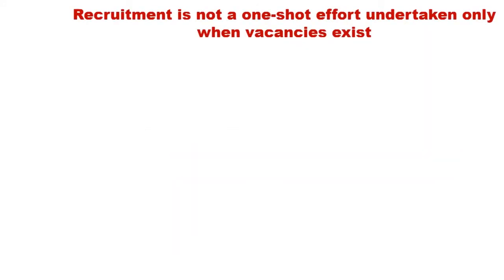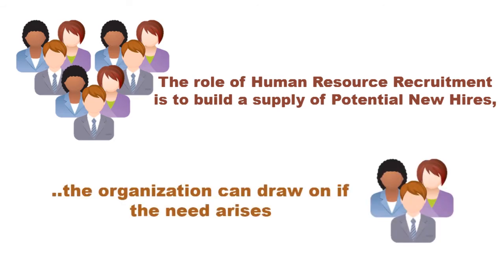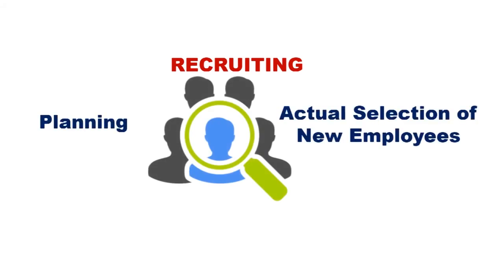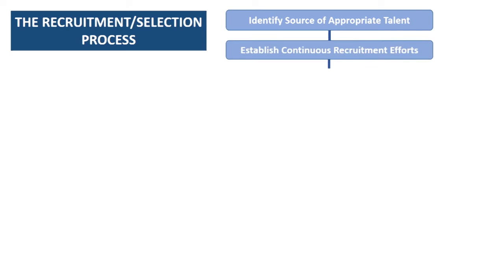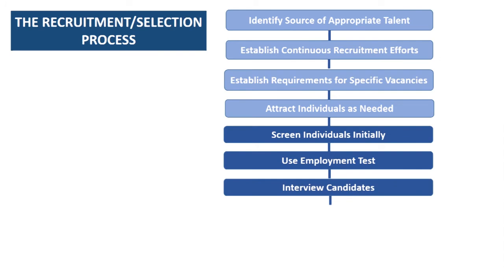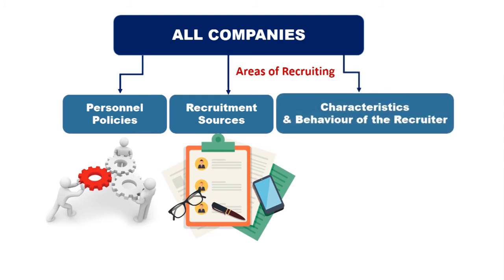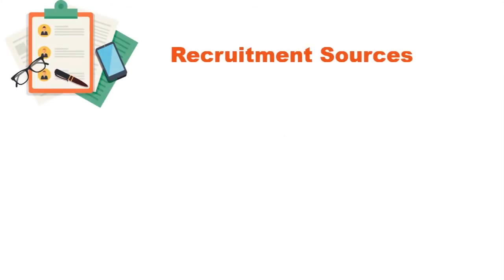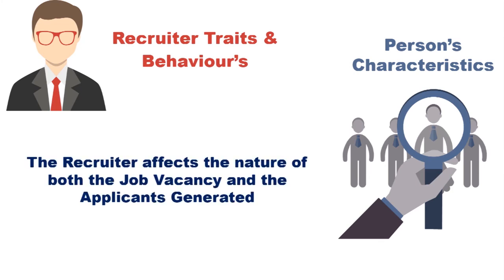MEANING OF RECRUITMENT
Understanding of what recruitment means.